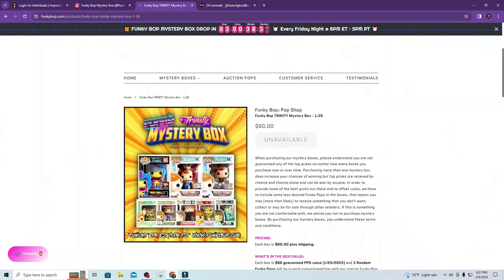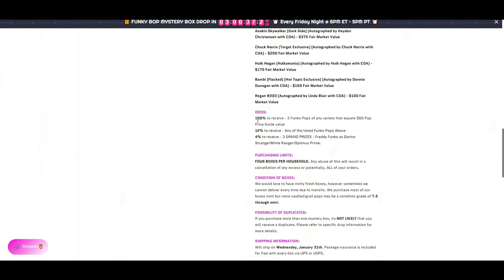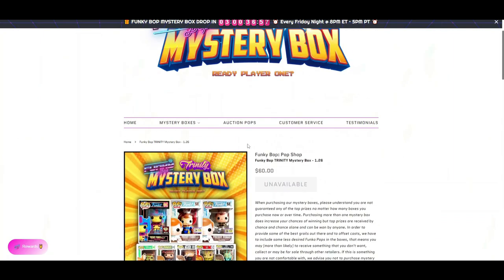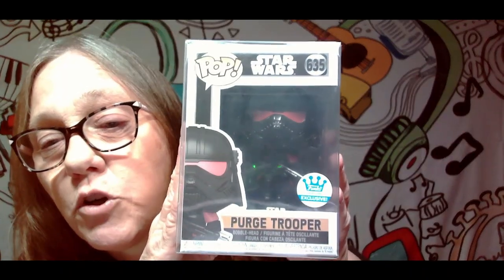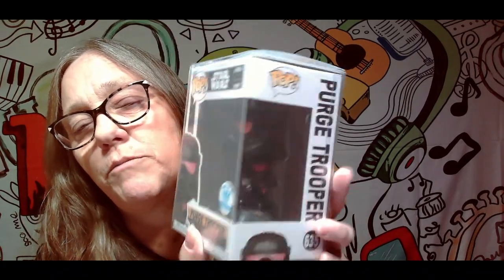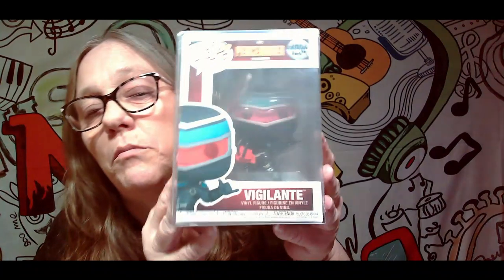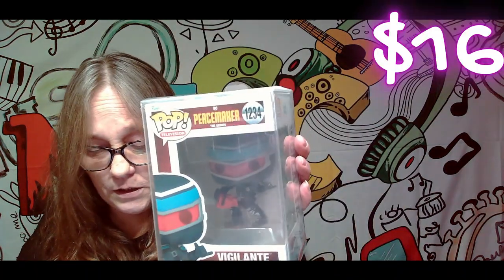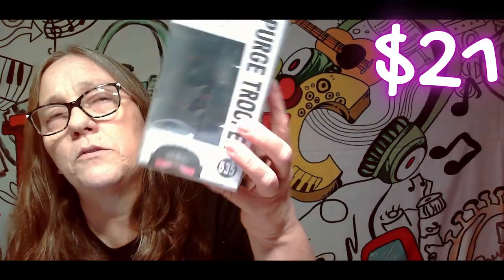MAMA J unboxes her first FUNKY BOP POP SHOP Trinity Mystery Box ... did we score a grail